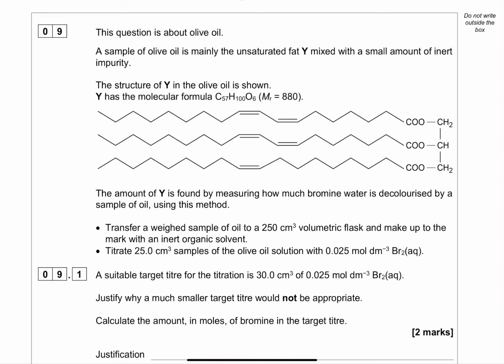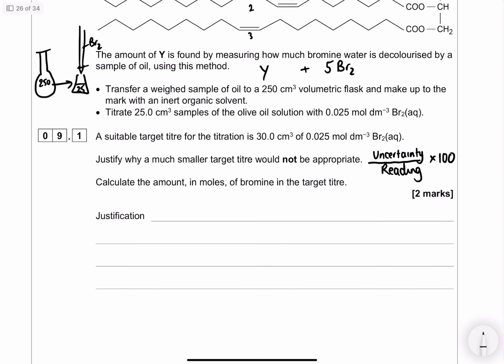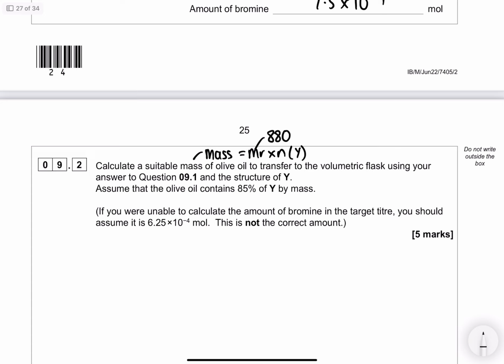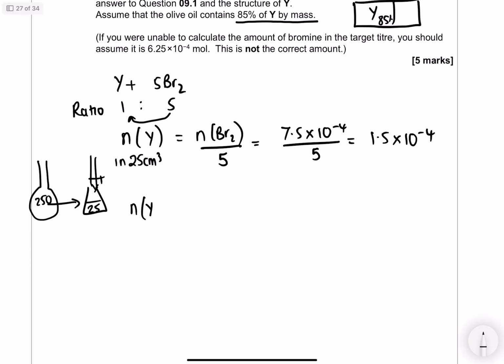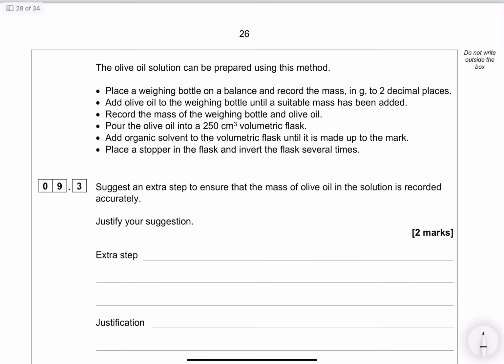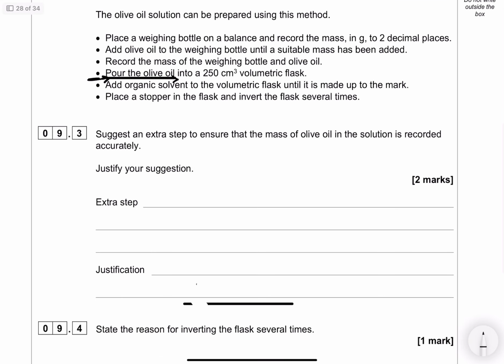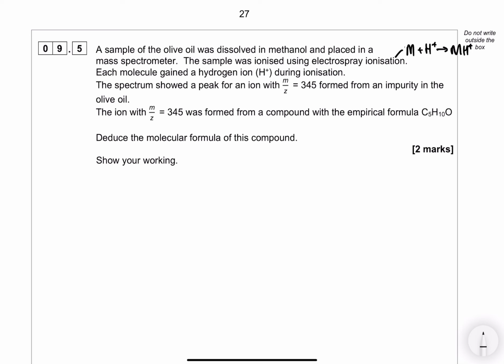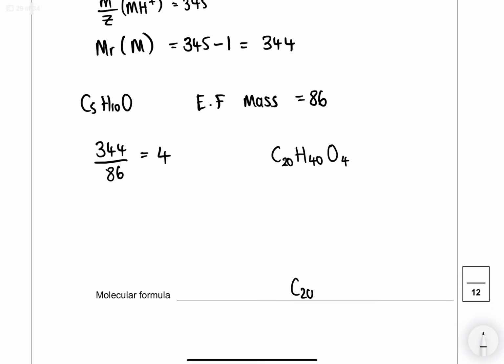2022 7405/2 Question 9